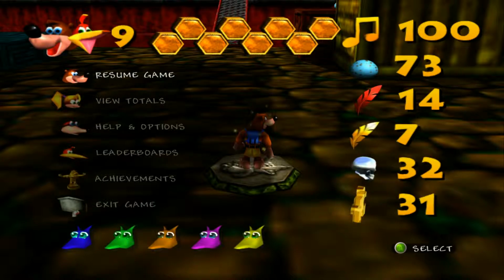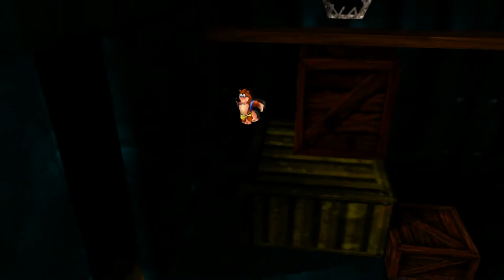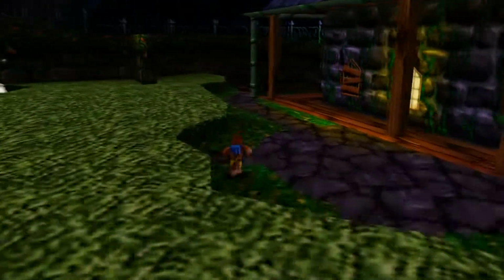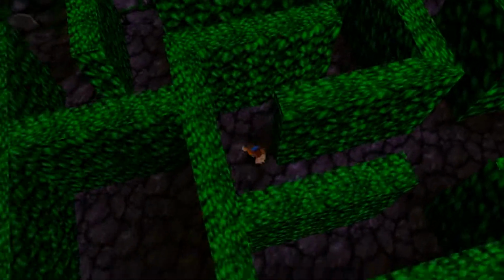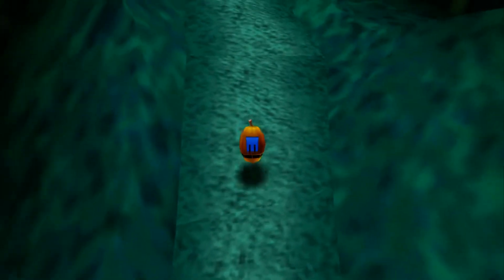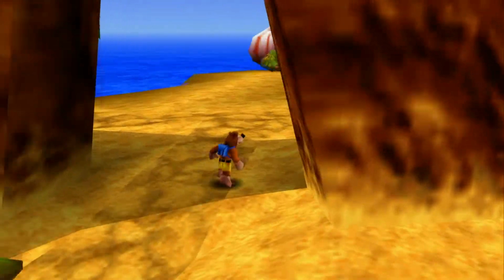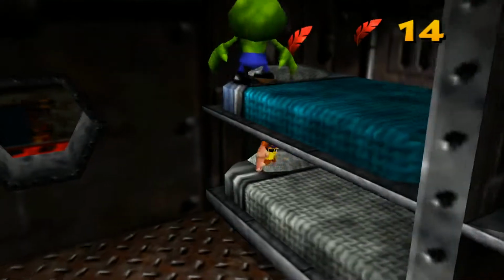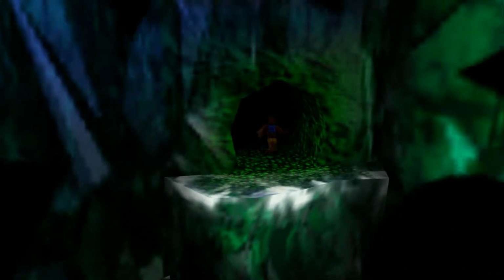[19] Let's Rare RePlay Banjo-Kazooie - Final Tokens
Welcome to Banjo-Kazooie! Join me as we head out to save our sister from an evil witch attempting to steal her beauty in this amazing 3D platformer. This is the version included with Rare Replay, which is effectively the Xbox 360 version. The main change besides graphical improvements is that notes and jinjos are saved when collected, preventing loss of progress on death.